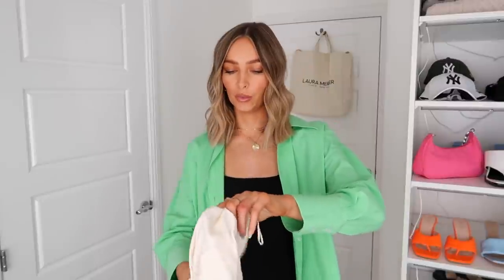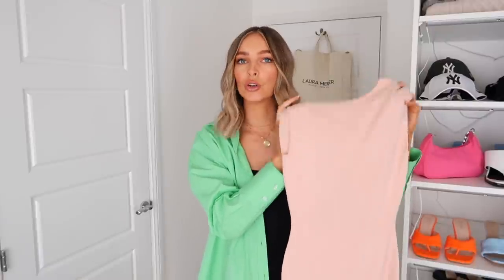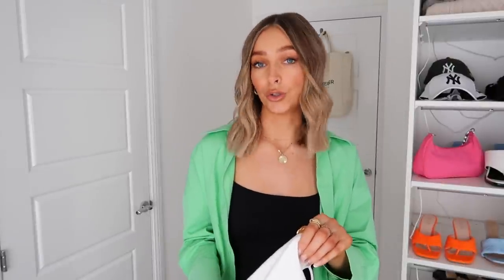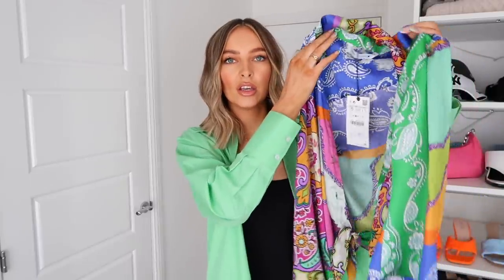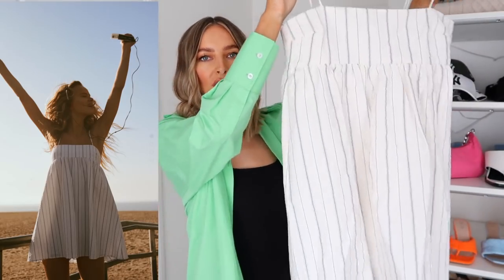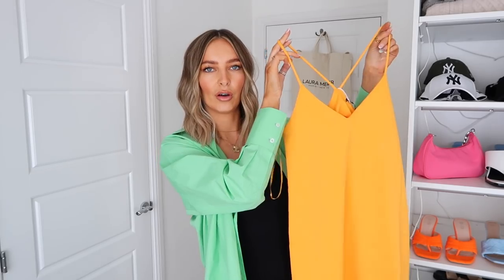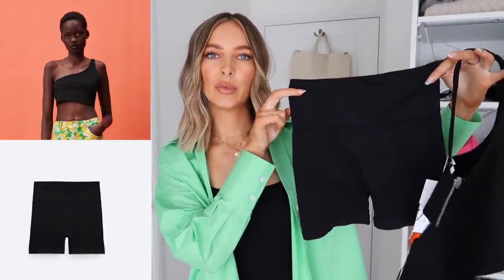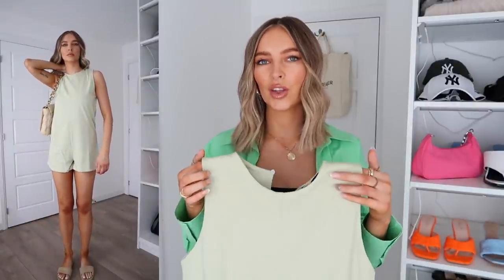HUGE ZARA TRY ON HAUL - TESTING MY SUBSCRIBERS WISHLISTS!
Testing out your Zara wishlists - hope you enjoyed this video!

AC
x